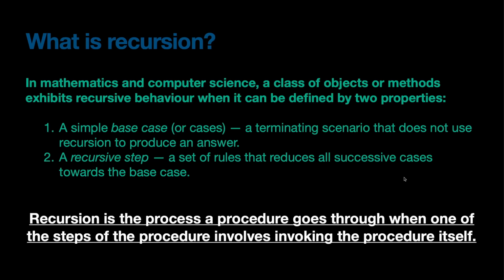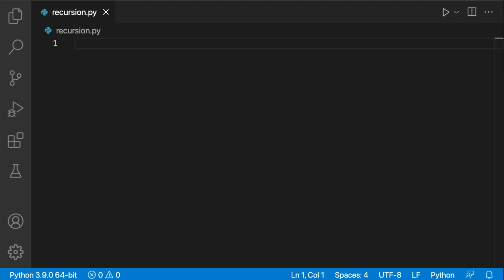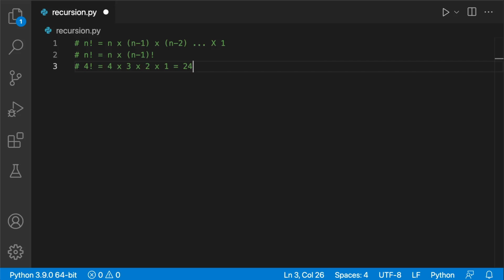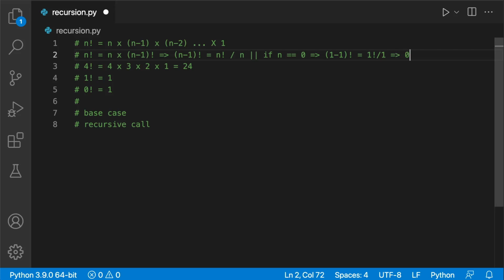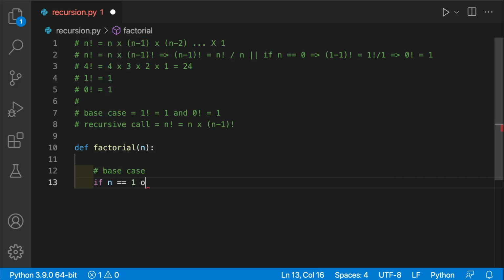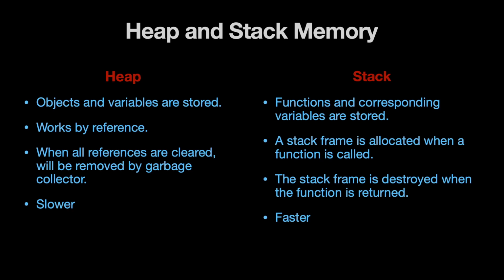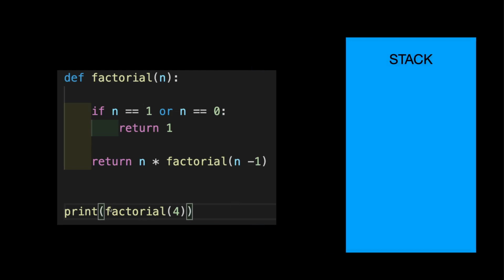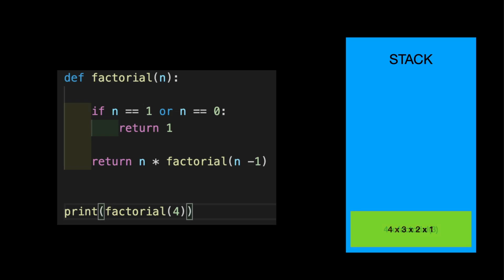Recursion in Python: Demystifying recursive functions - Part 1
This video is about understanding how recursion is handled in python. We will go into basic memory management, which is required to understand recursion, which includes stack and heap memory structures and how python uses them to run code. The topics covered are:

1. Recursion
2. Basic Python memory management (Heap and Stack)